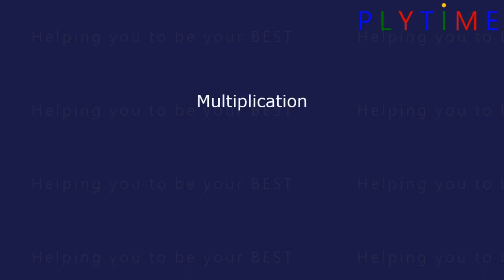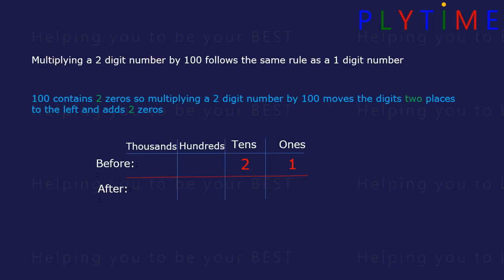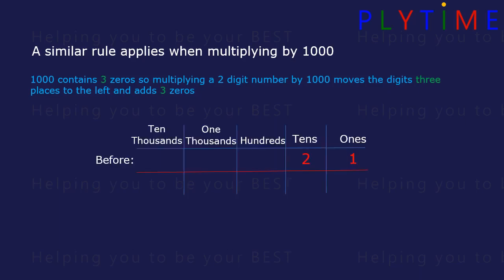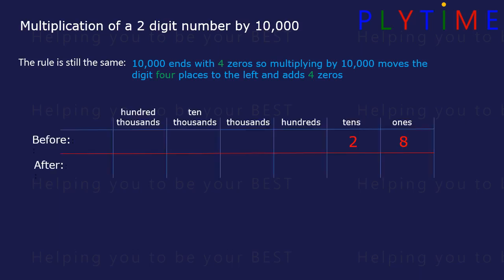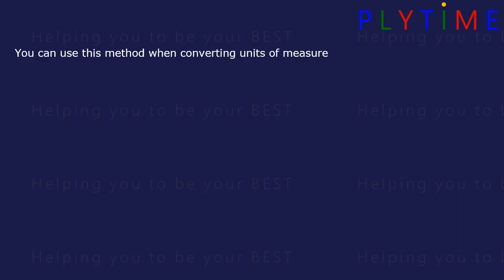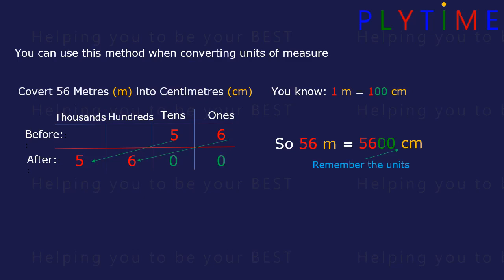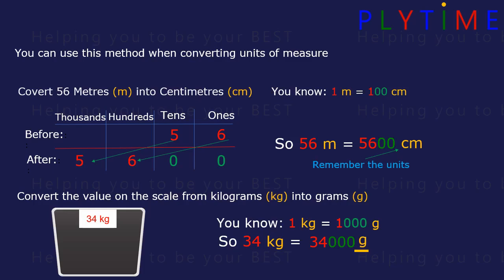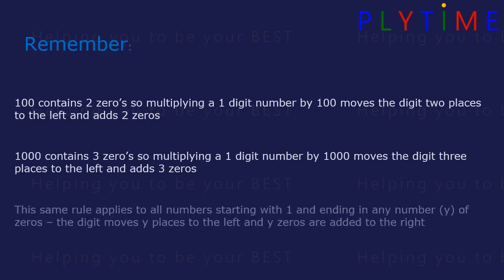Year 4 Maths | Multiply 2 digit number by 100, 1000 etc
"A quick tutorial about Multiplication from Year 4 Primary Maths with a focus on:

Multiplication : A walkthrough showing how to multiply a 2-digit number by 100, 1000 etc